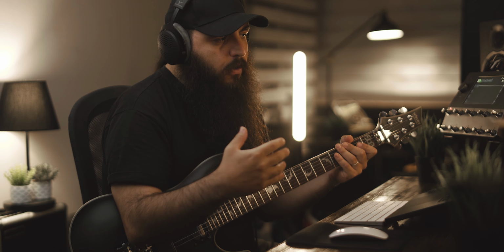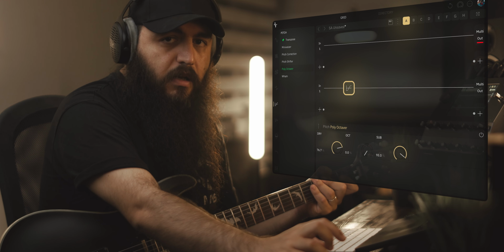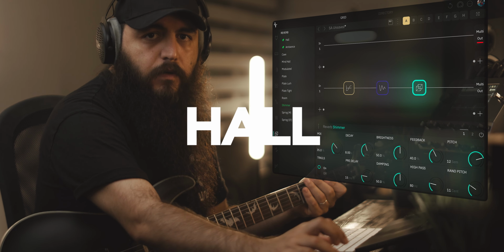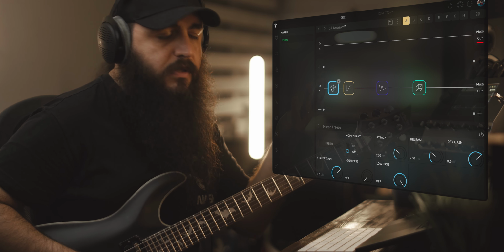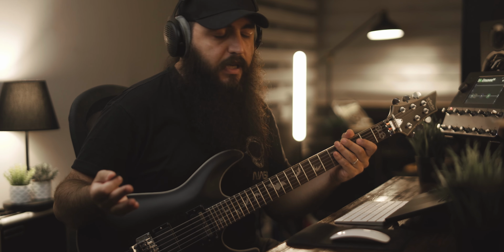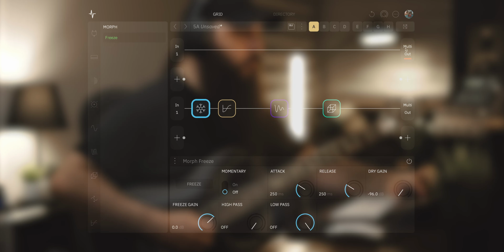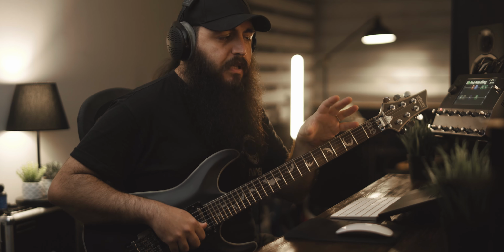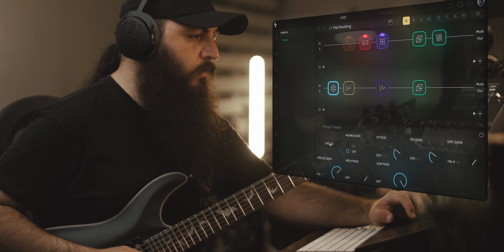Signal Chain - A Preset For Guitar Noodling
Hey everyone,

Today I’m here with a kind of a gear talk. I’m going to talk about a preset that I use a lot and created myself.

What this preset does is allow a note to sustain like a keyboard, giving you the ability to play a solo over it. Even if you don’t play a melody on top, it can create really nice ambient progressions.

Even though I made this tone using the Quad Cortex, I believe it can be done on any device with similar features. And if you don’t have a device like this, watching this video can still help you understand how guitar presets are made.

If any ideas like this pop into your head, please share them with me in the comments. I also have some ideas on how to improve it.

⭕️ Go and listen my latest song "The Last Mammoth" 🦣

⭕️ Go and listen my first single "Rapid Eye Movement"